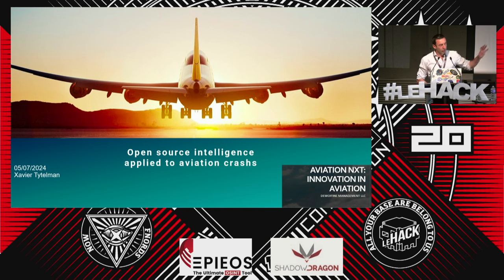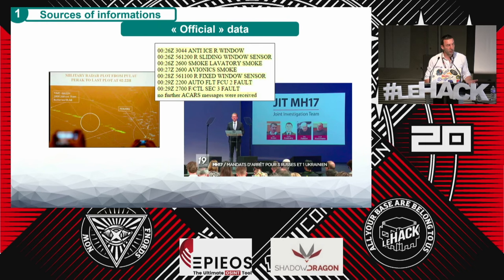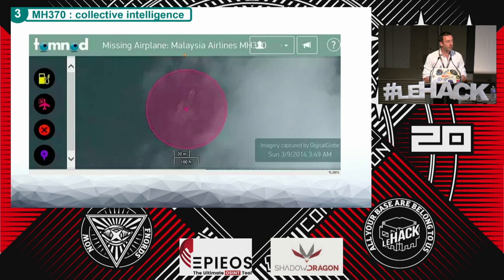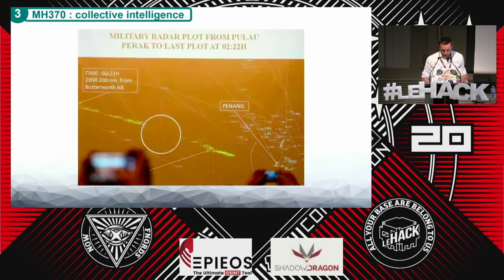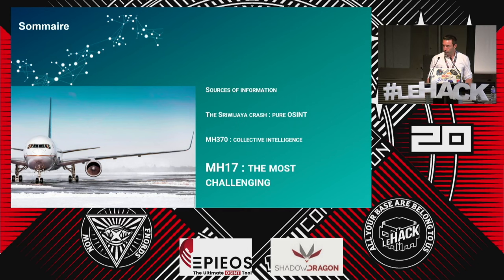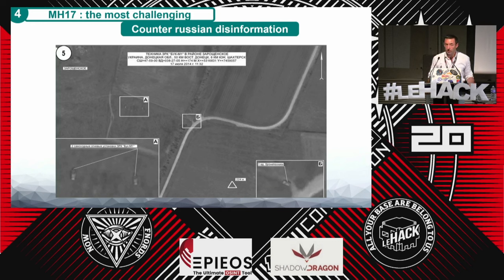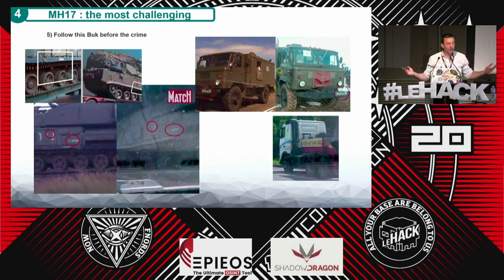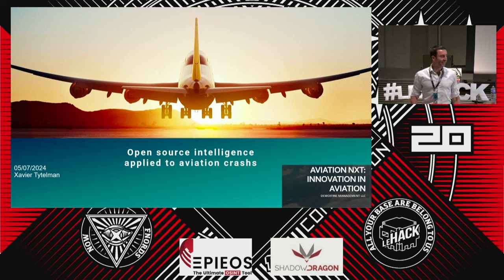🇬🇧 Open source analysis in plane crashs - Xavier Tytelmann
For 15 years, investigation on plane crashs has accelerated thanks to collective intelligence and open source data. Xavier Tytelman, former crew member in the naval aviation and open source investigator in the fields of aeronautical and military, will describe the techniques he uses with his community, to identify the crash causes as fast as possible.

Passionate about aeronautics and defense, I was a crew member in naval aviation (Air Navigator Detector mainly on ATL2, then mission preparer on Rafale) before joining the Centre opérationnel de gestion interministérielle des crises to develop operational social media monitoring (or OSINT).
For more than 10 years, I have been working with air and defense industry players on consulting missions in various fields: innovation, transition to sustainable aviation, big data, definition of operational strategies, DITB analysis…
I also co-founded the Center for the Treatment of Fear of Flying, am digital editor of Air&Cosmos and teach at engineering and business schools (if I have the time).
As a member of the DGA Citizens’ Reserve, ENAC MBA and auditor of the IHEDN Armaments and Defense Economics major, I’m passionate about anything that flies, is strategic or has a chance of being khaki. So let’s talk about it 🙂